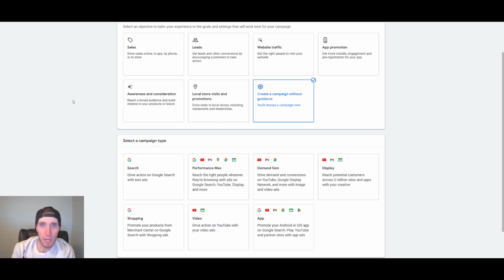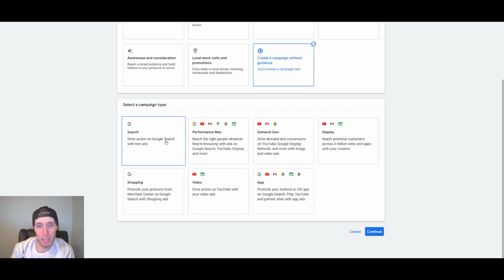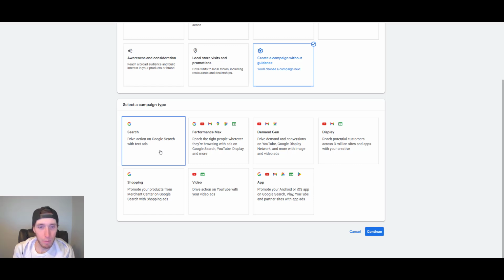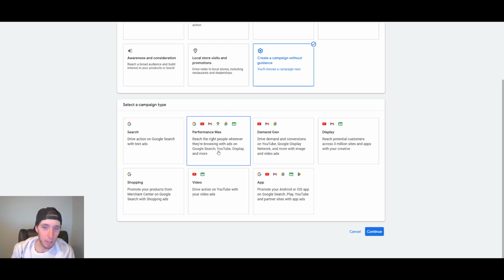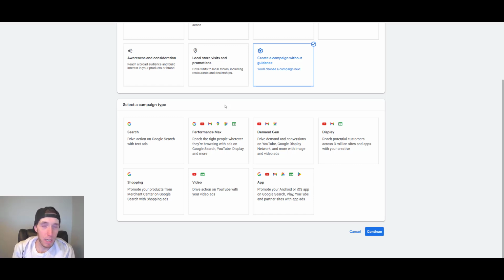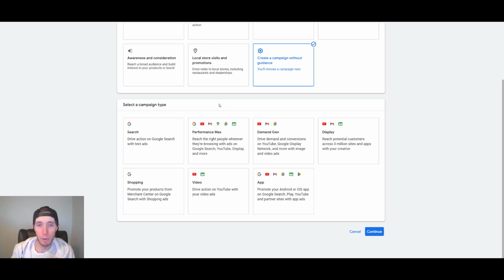Best Google Ads Campaign Type To Generate Leads For Local Businesses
If you want to generate more leads for your local business on Google Ads, making sure you’re running the right campaign type is critical.

Not all campaign types are created equally when it comes to generating leads.

Some will make you money, and other Google Ads campaign types will waste your money.

There’s one campaign type that I would recommend over all of the others, and one in particular that I would avoid that unfortunately I see a lot of local businesses running.

⏰ Timestamps ⏰
00:00 - Intro and Overview
00:53 - Campaign Types Overview
4:58 - Outro